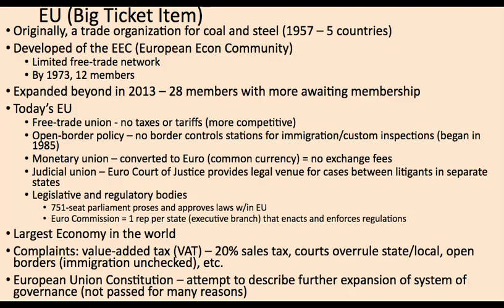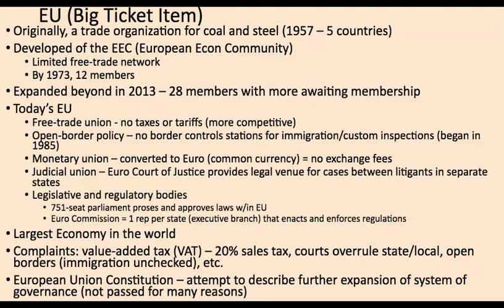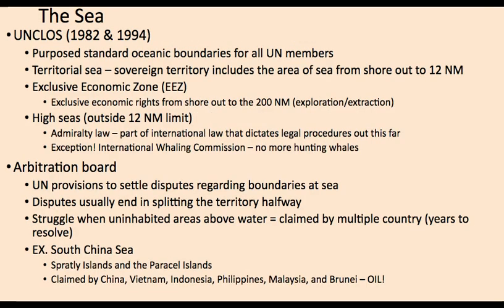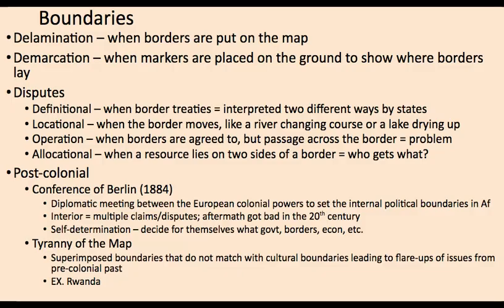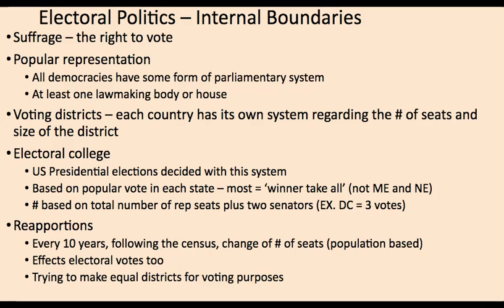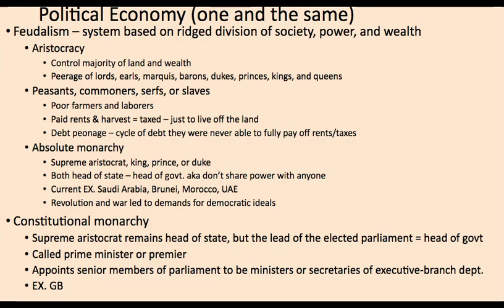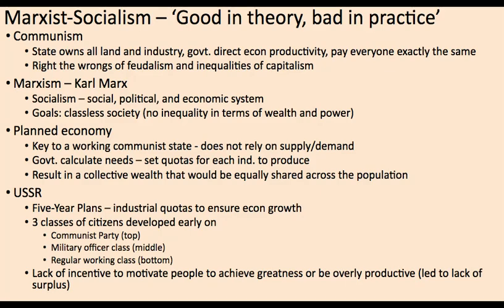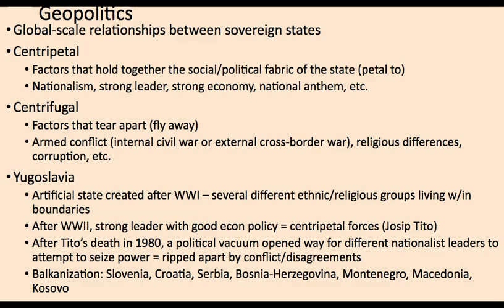APHUG - 5/5 PPT - Unit 4 Add-Ons.pptx - Google Slides